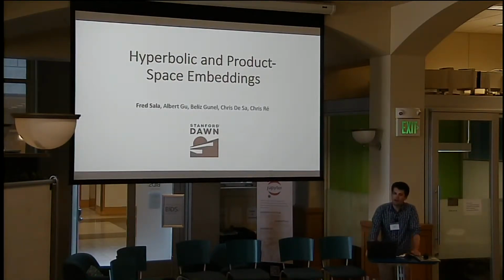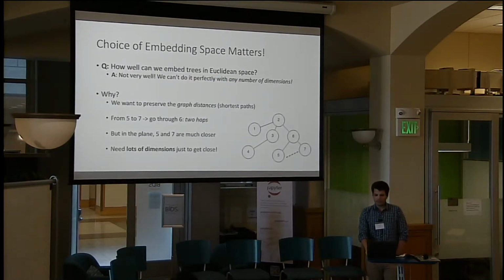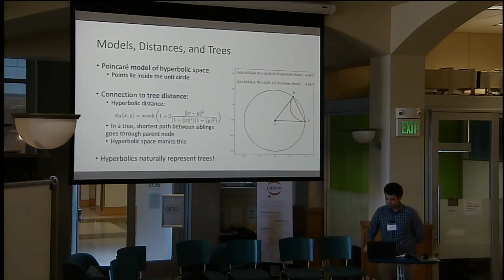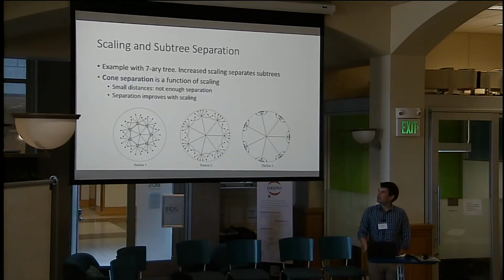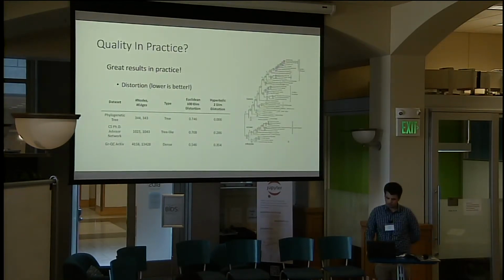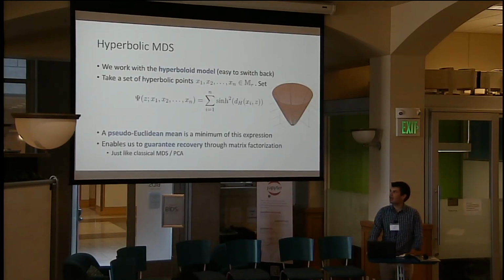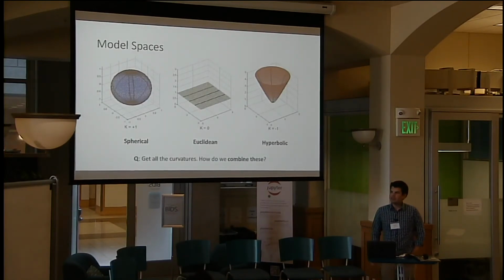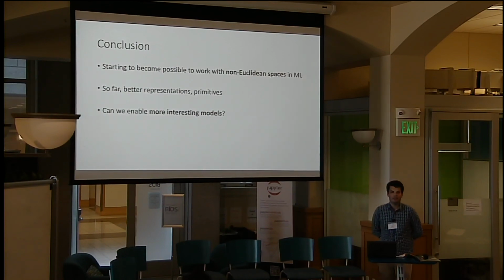1.17 - Sala - Putting Non-Euclidean Geometry to Work in ML